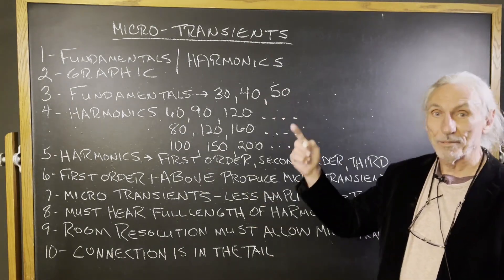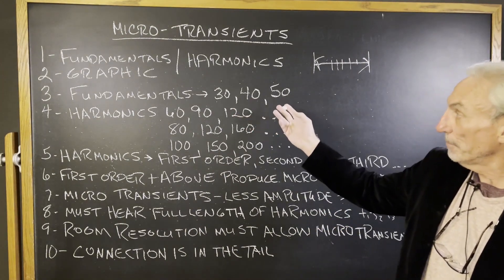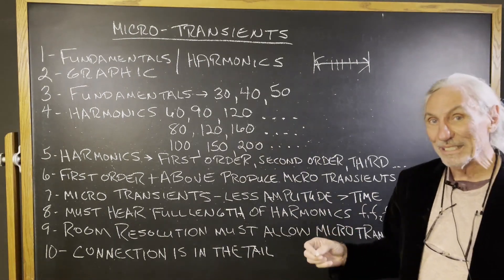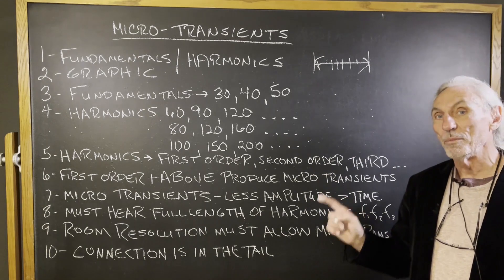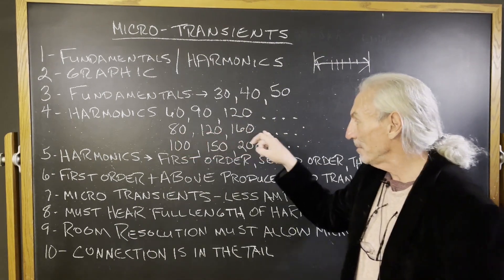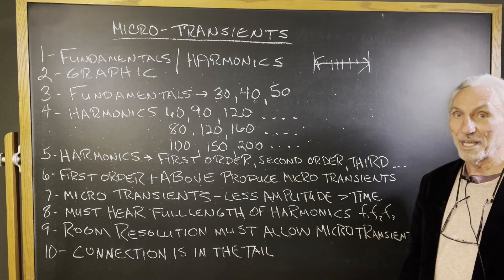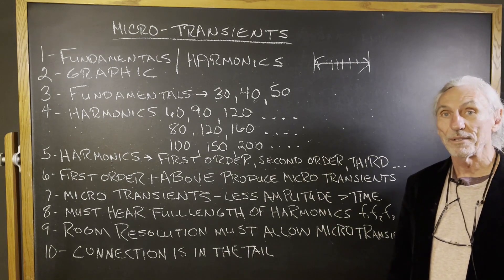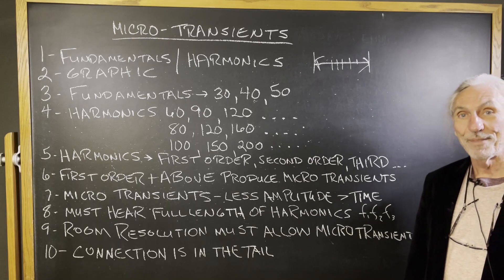Micro Transients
- - In this video we're going to talk about micro-transients in room acoustics. Watch the video to find out more!